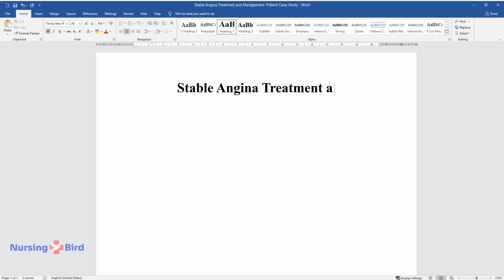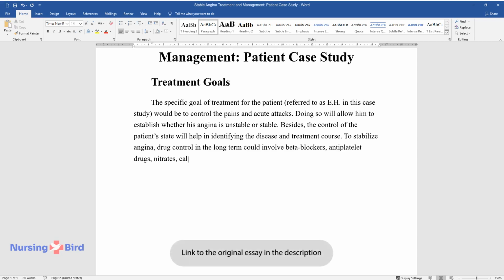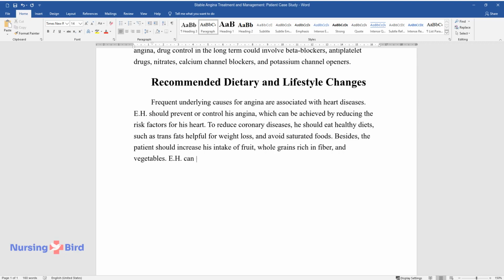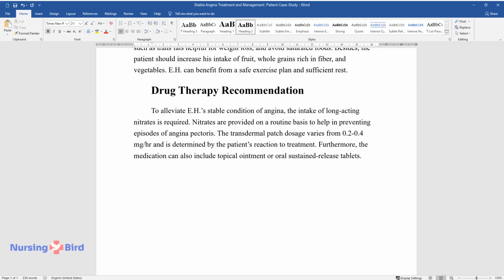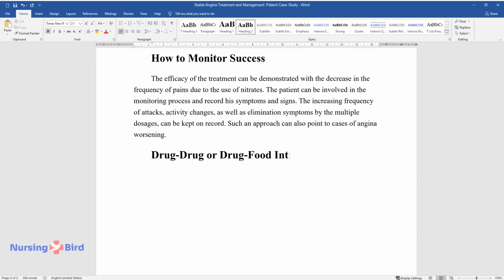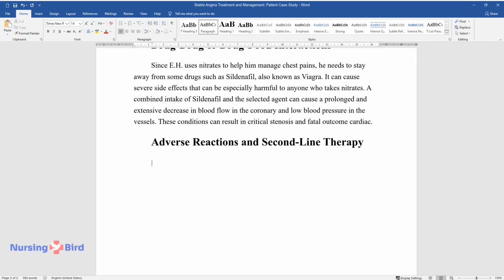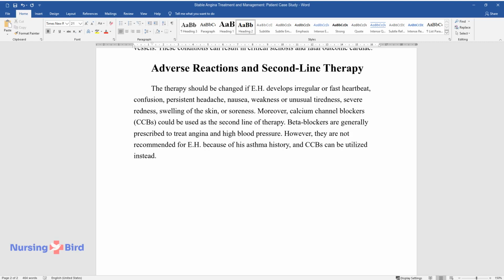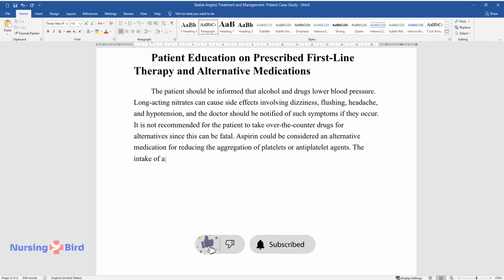Stable Angina Treatment and Management: Patient Case Study - Essay Example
📝 Essay description: The specific goal of treatment for the patient would be to control the pains and acute attacks. Besides, the control of the patient’s state will help in identifying the disease and treatment course.

ℹ️ Subjects: Other Medical Specialties
ℹ️ Words: 561
ℹ️ Pages: 3

📚 Reference list:
Lotfaliany, M., Bowe, S. J., Kowal, P., Orellana, L., Berk, M., & Mohebbi, M. (2018). Depression and chronic diseases: Co-occurrence and communality of risk factors. Journal of Affective Disorders, 241, 461-468.
Sepehri, Z. S., Masoomi, M., Ruzbehi, F., Kiani, Z., Nasiri, A. A., Kohan, F., … Asadikaram, G. A. (2018). Comparison of serum levels of IL-6, IL-8, TGF-β and TNF-α in coronary artery diseases, stable angina and participants with normal coronary artery. Cellular and Molecular Biology, 64(5), 1-6.
Villano, A., Lanza, G. A., & Crea, F. (2018). Microvascular Angina: Prevalence, pathophysiology and therapy. Journal of Cardiovascular Medicine, 19, e36-e39.